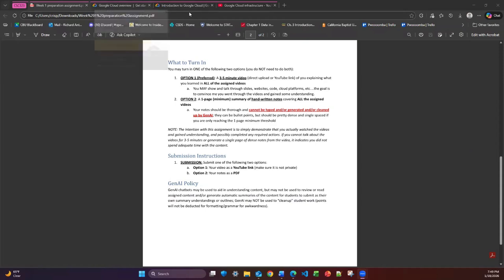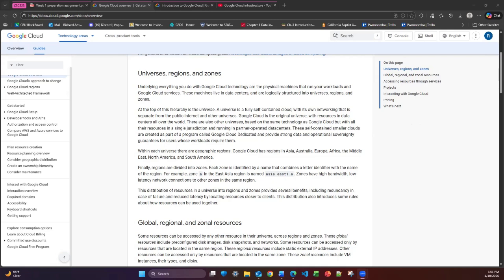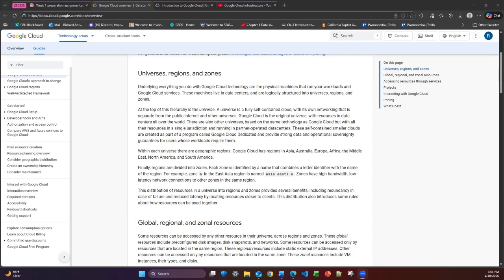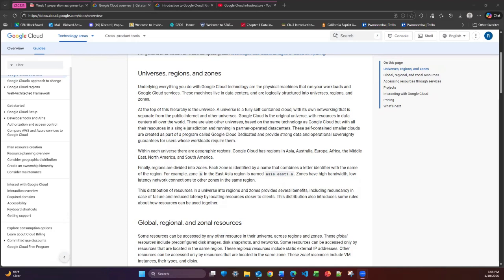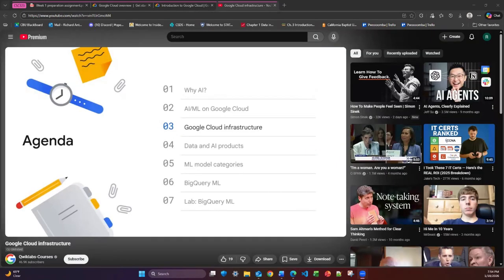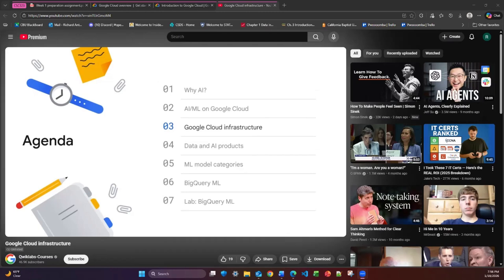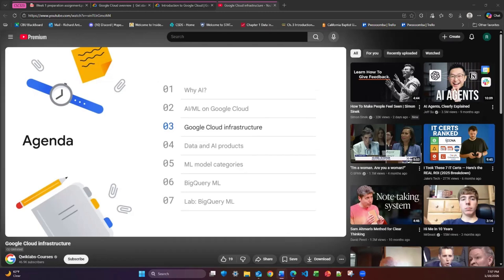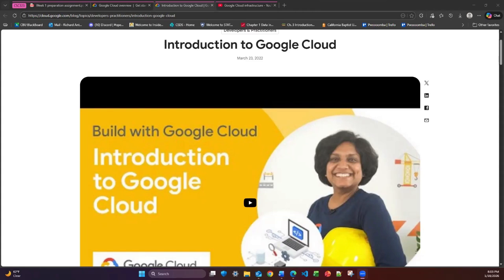CSC323 Video Lecture Prep 1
This video was made with Clipchamp. This is for CSC323-A-Cloud Comp and App Development with Prof. Suitt.